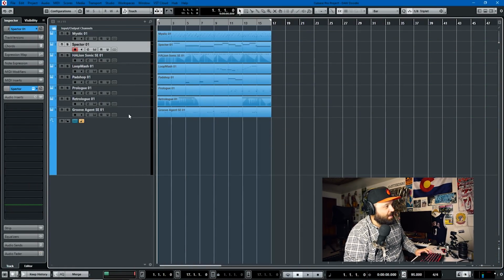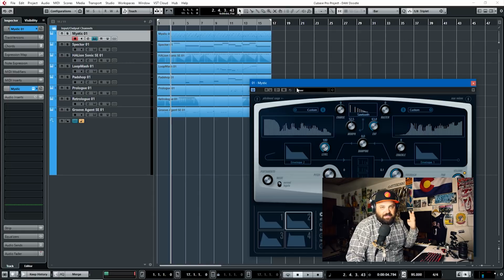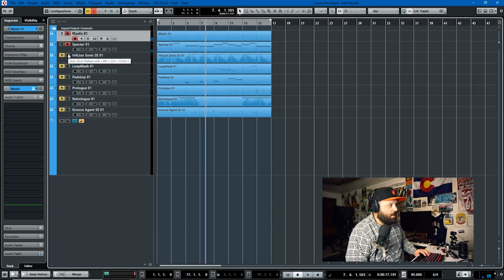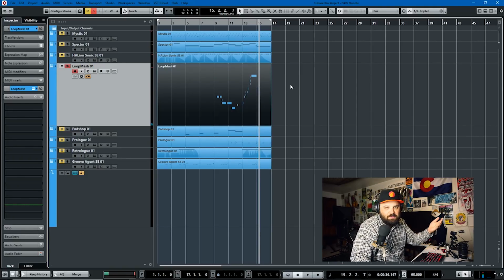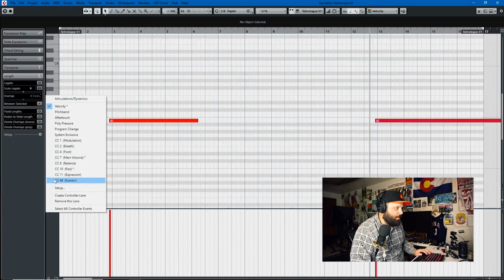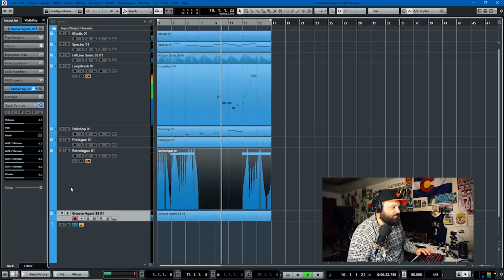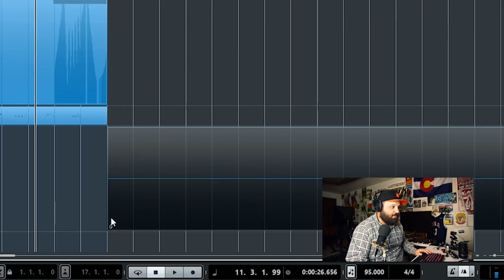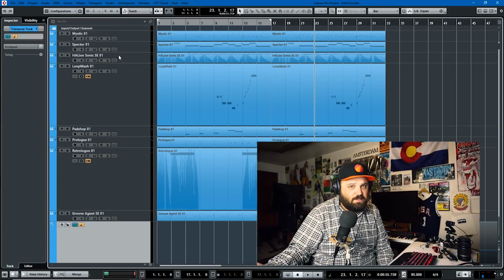In Defense of DAW Doodles - 8 VST Instruments in Cubase 9.5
I make a DAW doodle with Cubase's stock virtual instruments and then explain why that's okay.